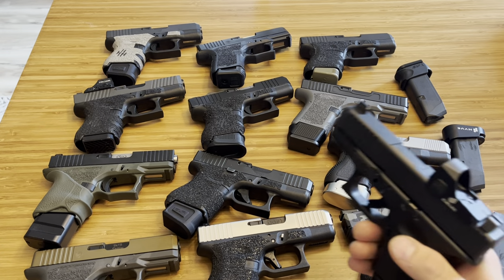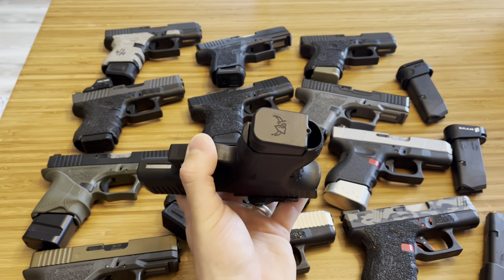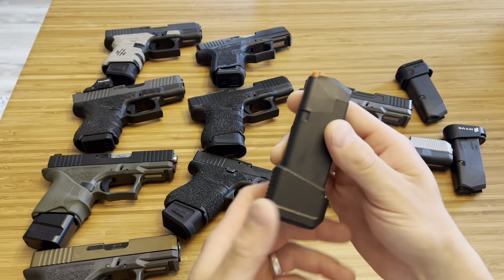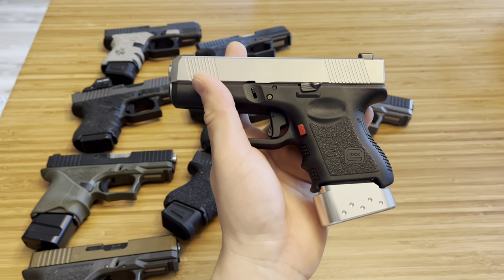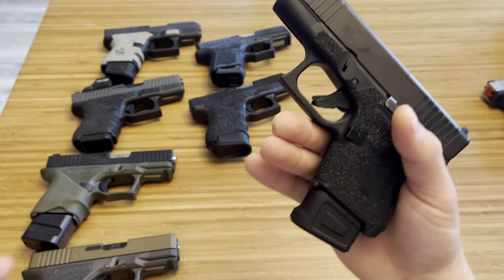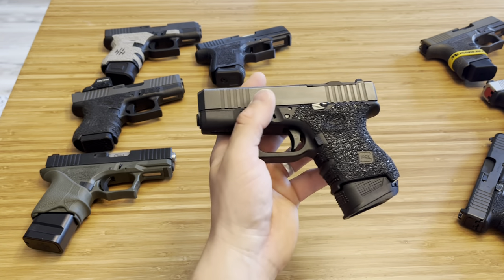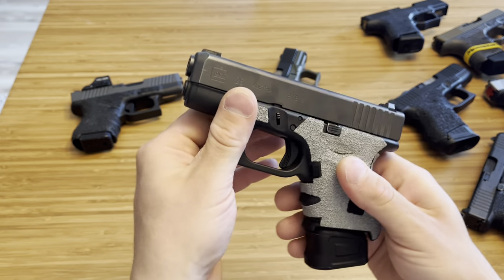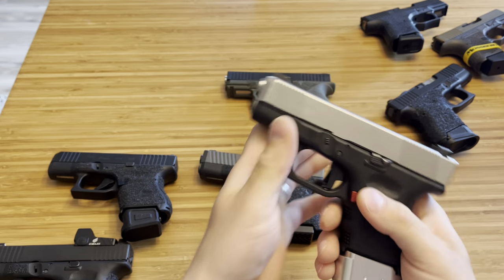The Best Glock 26 Baseplate Options